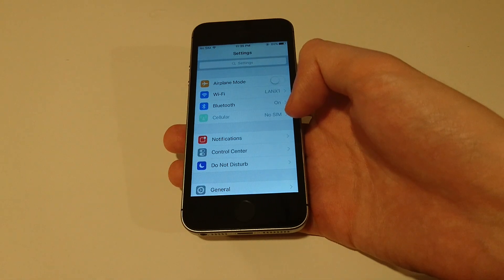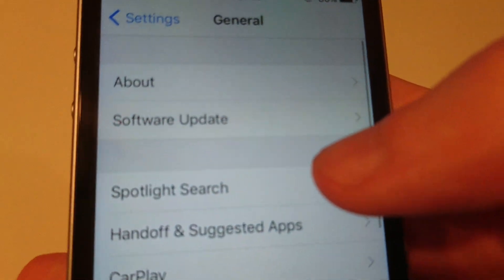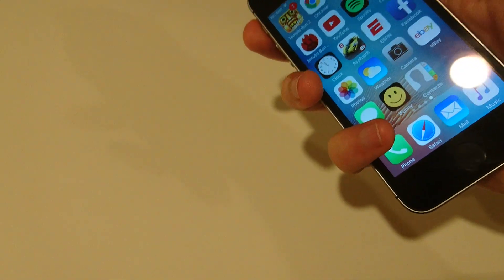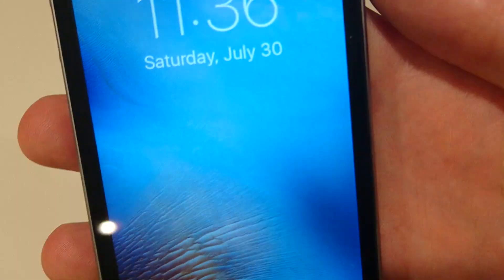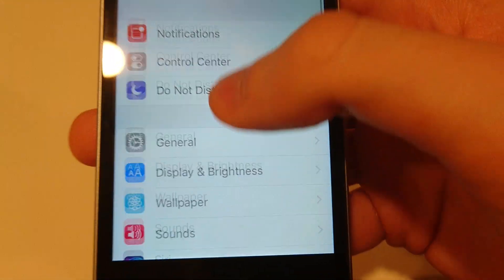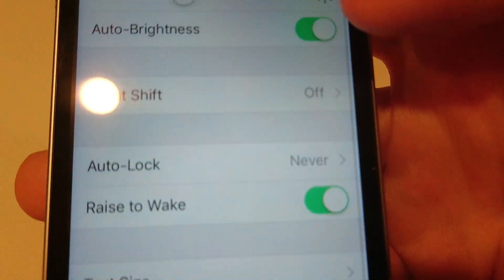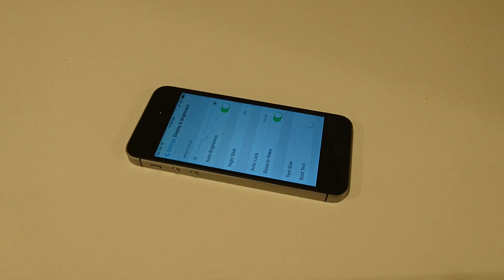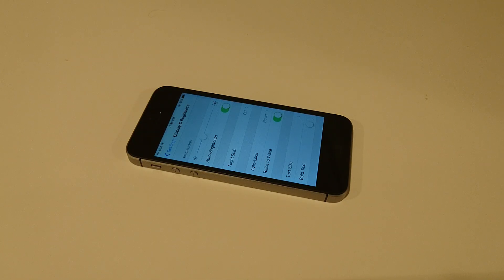Raise to Wake iOS How to Enable/Disable (iPhone 7, 6S, SE & Newer)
Raise to Wake Up how to enable or disable on iOS 10 (update: through iOS 13) for iPhone SE, 6s, 6s Plus, 7, 7 Plus and newer iPhone models. Not available on iPhone 6 or prior.